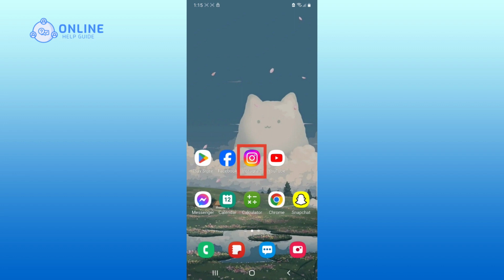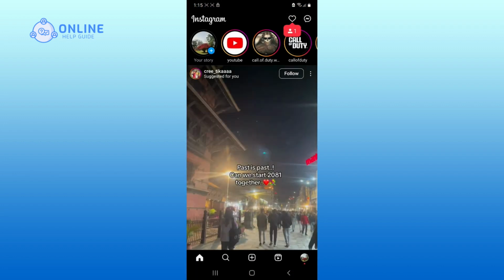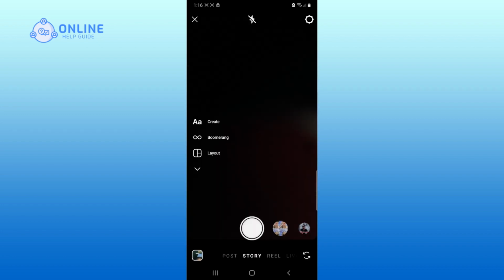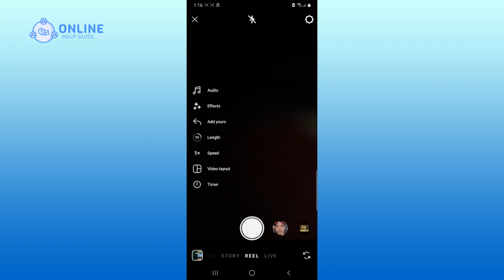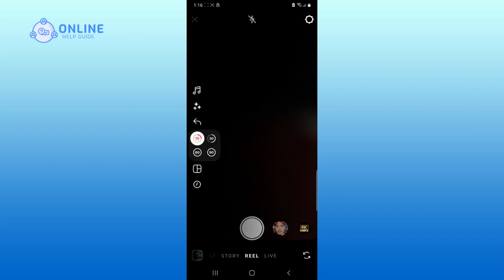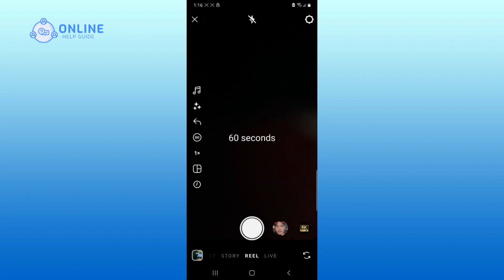How to Make 60 Second Story on Instagram? 2024 (Quick & Easy)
First, open Instagram and swipe right to open the camera. By default, you can post a story of up to 60 seconds. If you want to post a reel of 60 seconds, tap on "Reel" from the options on the left side. Then, click on "Length" and select "60". Now, you can record 60 seconds of reel and post it on your story.